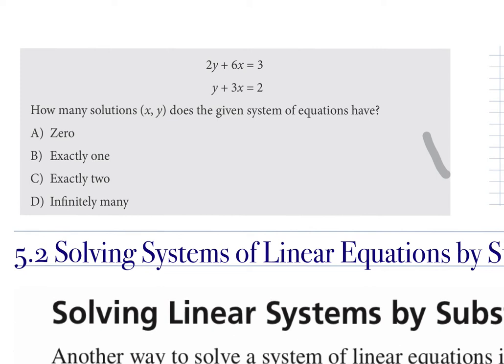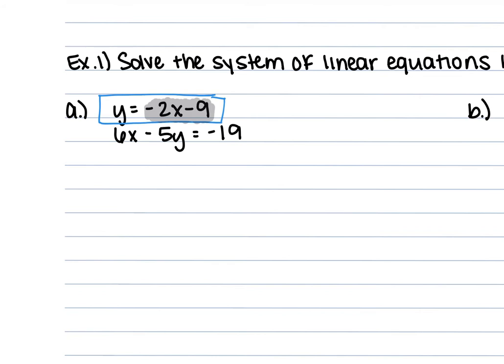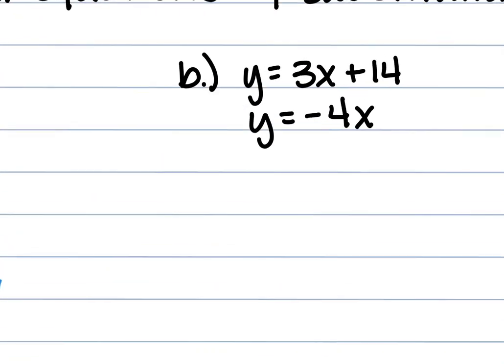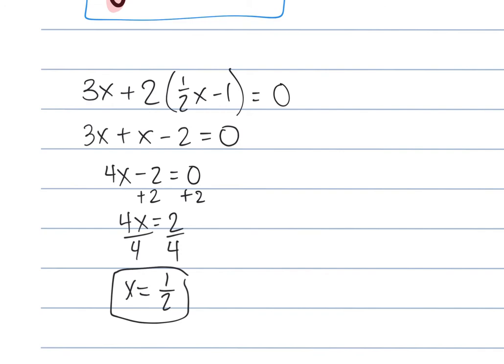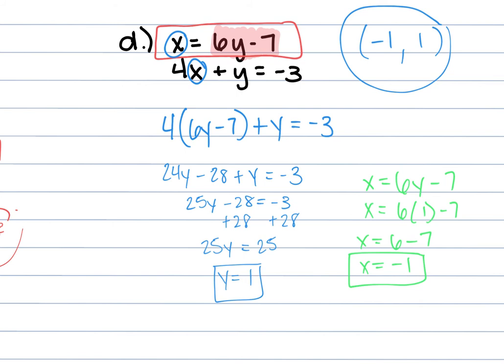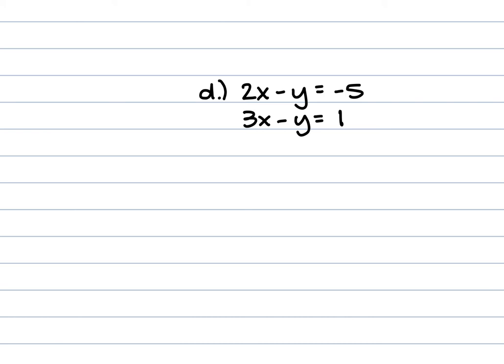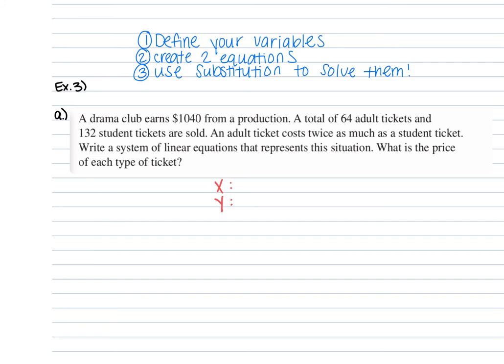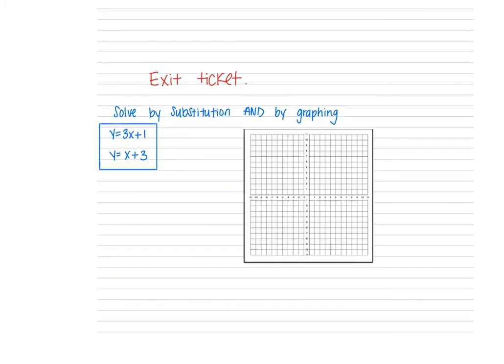Jurko —- 5.2 Solving Systems of Linear Equations by Substitution .mp4